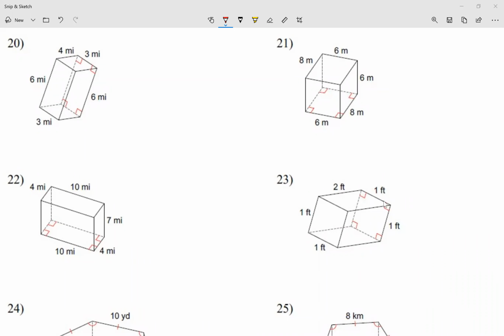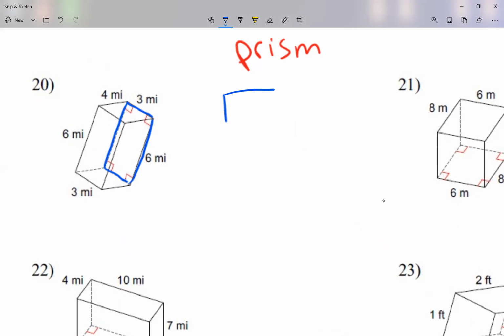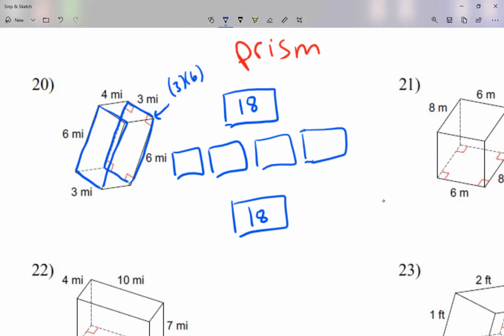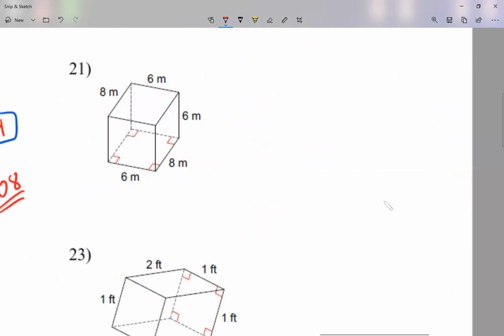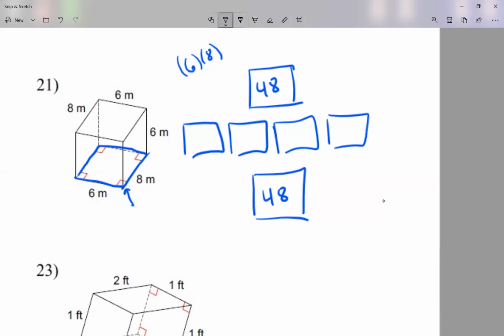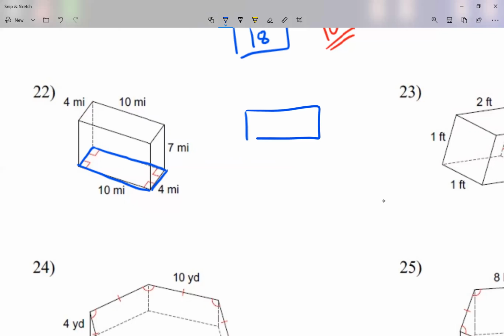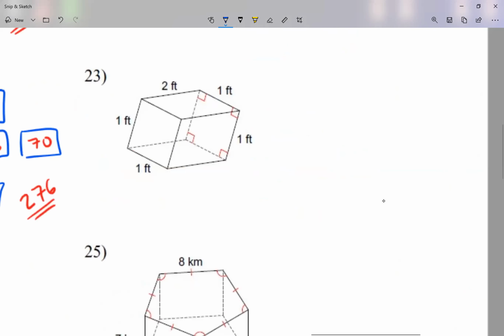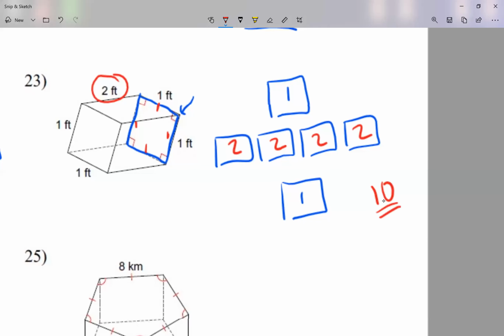Leonzo surface area rectangular prisms